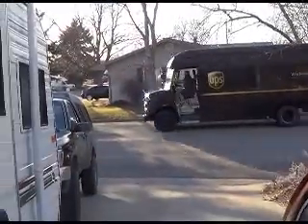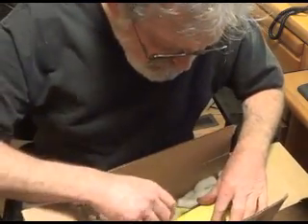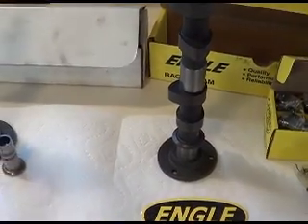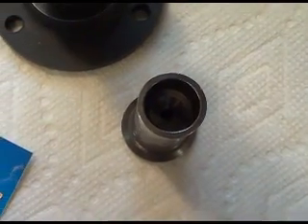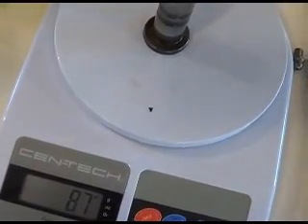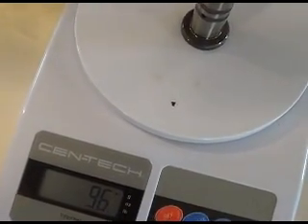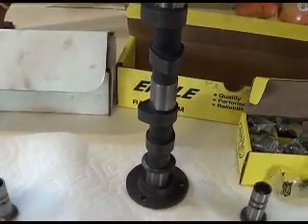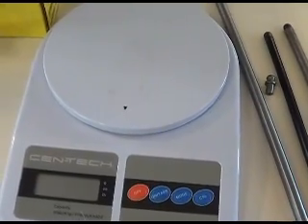VW Camshaft Information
Vlog followed by Detailed information about camshafts and valve train options.More info on my particular pushrods shown in vid.